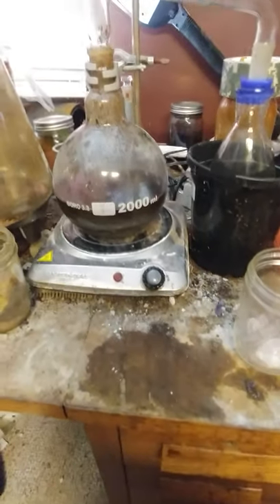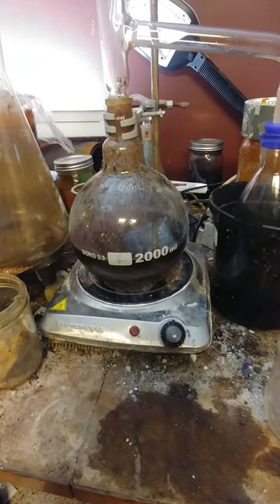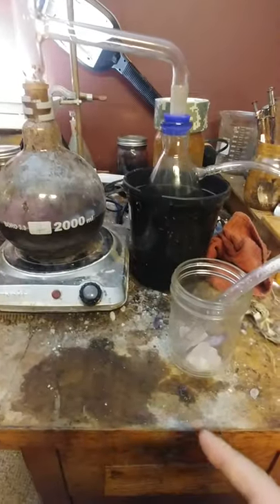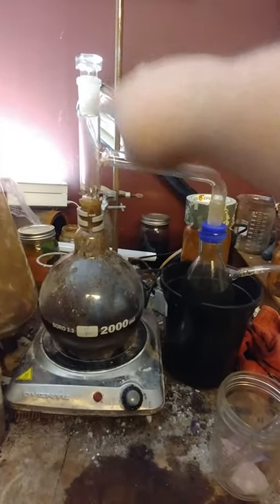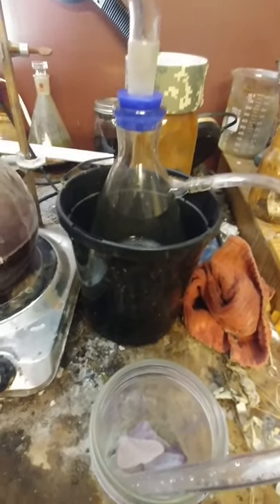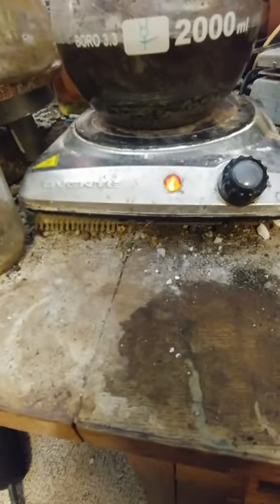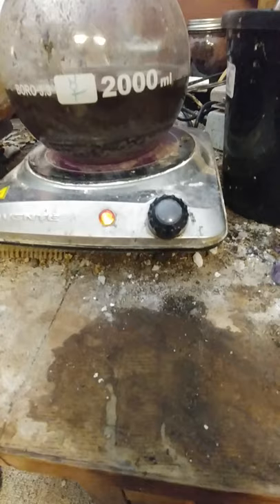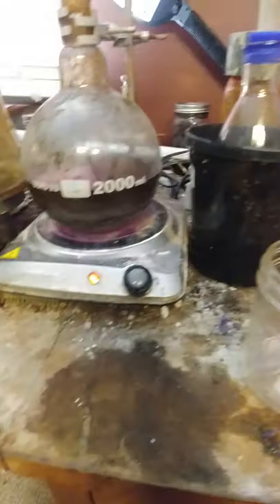Flammel Process Alchemy(1)